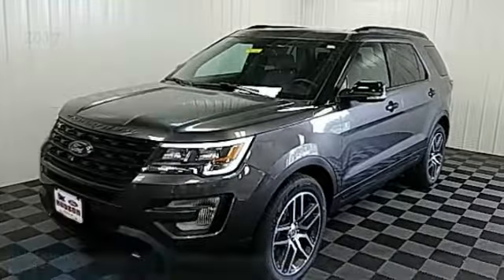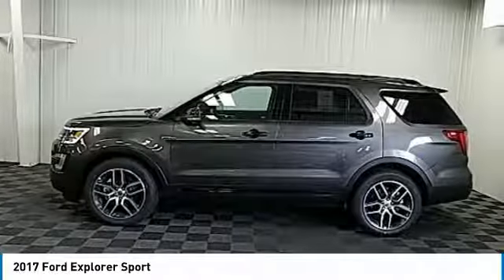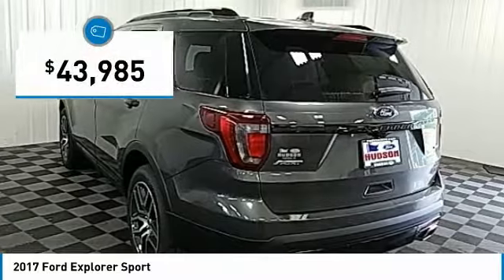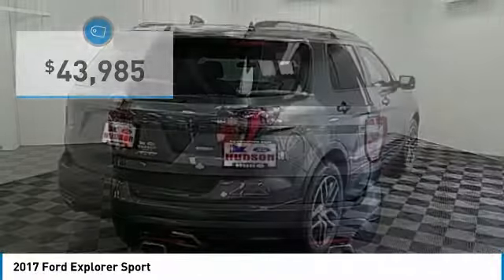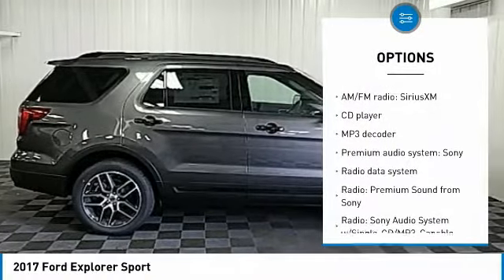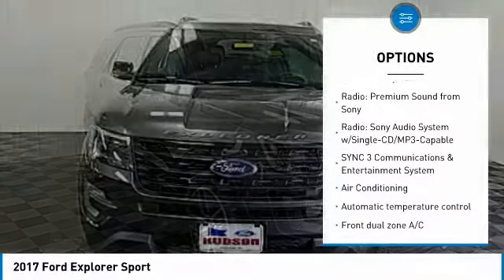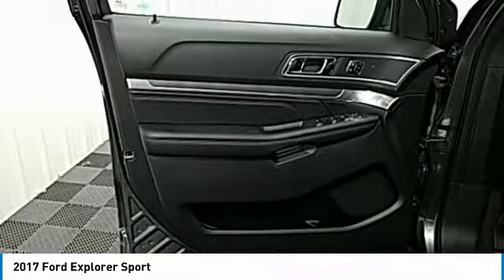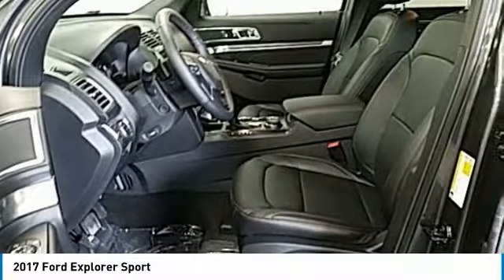2017 Ford Explorer Hudson WI 734166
2017 Ford Explorer Sport

Hudson Ford
2020 Crest View Drive

New Price! $8,820 off MSRP! Priced below KBB Fair Purchase Price! Explorer Sport, EcoBoost 3.5L V6 GTDi DOHC 24V Twin Turbocharged, Magnetic, 110V/400W AC Power Outlet, Ambient Lighting, Auto-Dimming Driver's Sideview Mirror, BLIS Blind Spot Information System, BLIS Plus Inflatable Rear Safety Belts Package, Dual 2nd Row Smart Charging USB, Equipment Group 401A, Front 180 Degree Camera w/Split View & Washer, Inflatable Rear Seatbelts, Memory Feature, Perforated Leather Heated/Cooled Bucket Seats, Power Folding Sideview Mirrors w/Autofold, Power Tilt/Telescoping Steering Wheel, Power-Adjustable Pedals, Radio: Premium Sound from Sony, Remote Control Front Windows, SYNC 3 Communications & Entertainment System, Twin Panel Moonroof, Universal Garage Door Opener. Sport EcoBoost 3.5L V6 GTDi DOHC 24V Twin Turbocharged Magneticbrbrbr*Hudson Ford Voted #1 Ford Dealership in Wisconsin by Dealerrater.combr*Edmunds.com 5 Star Dealer Awardbr*Best Price Guarantee!br*Trade In Values Up Frontbr. We take our internet business very seriously.  So we strive to maintain 100% pricing and inventory accuracy. Errors do occur so please phone or email first to confirm vehicle availability and price.  Price excludes tax, title, license, and doc fees; but does include the following rebates, in lieu of any special financing: $500 Hudson Ford Construction Sale Trade Bonus Cash. (Must trade in vehicle with less than 100,000 miles), $500 Hudson Ford Construction Sale Bonus Cash!!, $3,000 - Retail Customer Cash. Exp. 02/13/2018, $500 - Retail Bonus Customer Cash. Exp. 02/13/2018, $1,000 - Ford Credit Retail Bonus Customer Cash. Exp. 02/13/2018